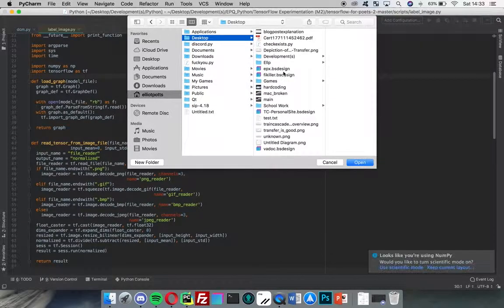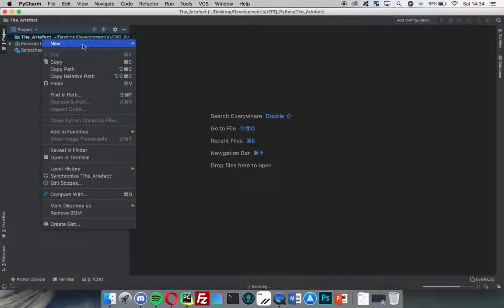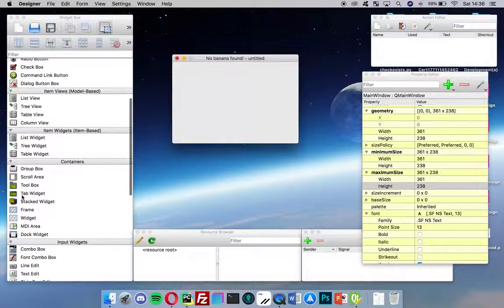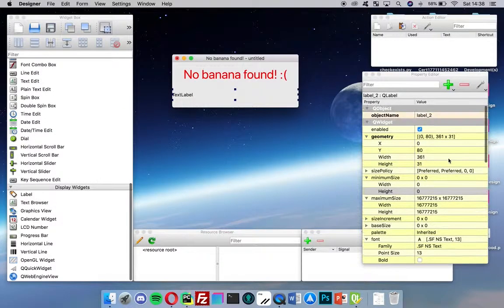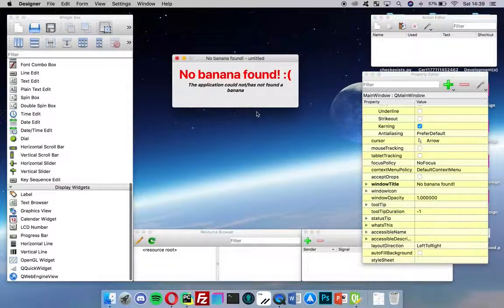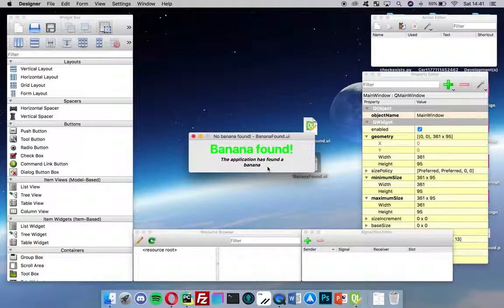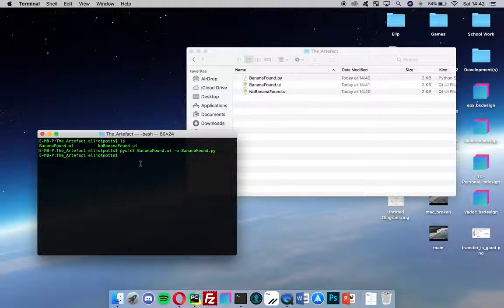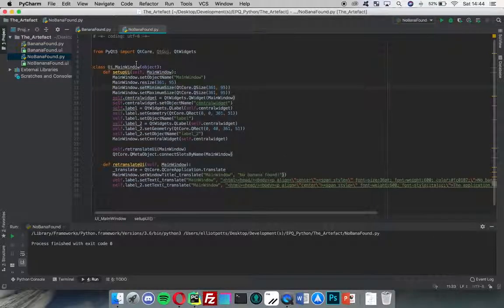Designing the GUIs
In this video I design the GUI windows for my final artefact, and I export them to Python code awaiting logic programming.